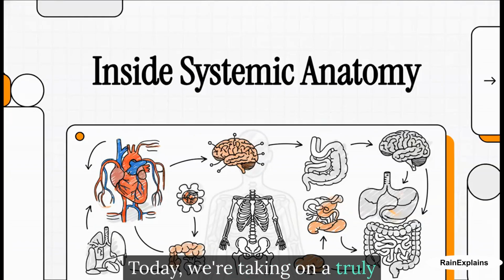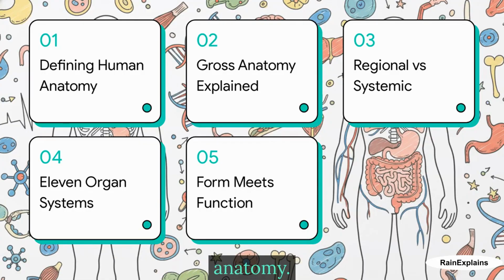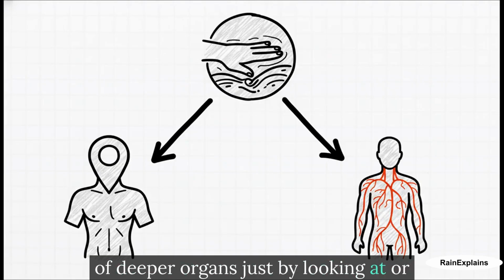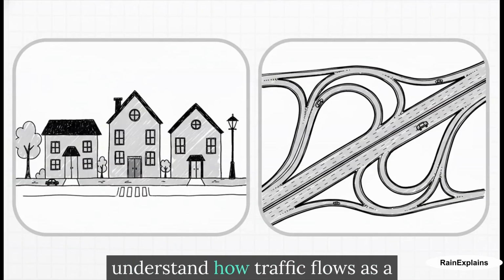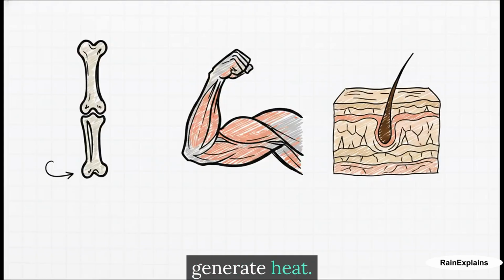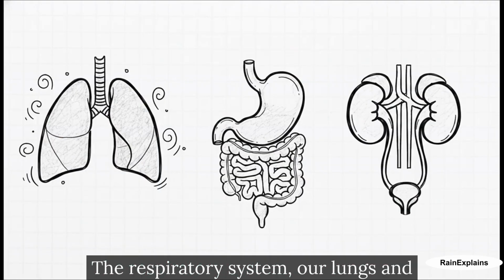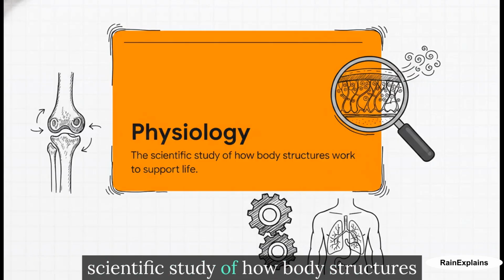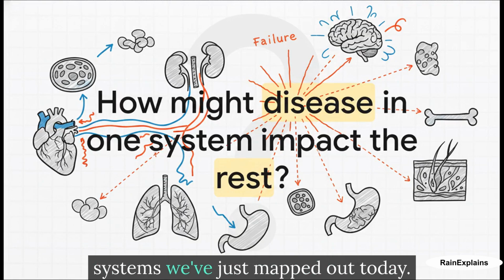Inside Systemic Anatomy (Systemic Anatomy)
This explainer explores the human body as an intricate biological map, showing how anatomy helps us understand the structure of life itself. Beginning with the origins of the word “anatomy” from ancient Greek dissection practices, the video explains how early scientists uncovered the body’s internal organization by physically studying its structures. It then introduces the major distinction between microscopic anatomy, which studies cells and tissues, and gross anatomy, which focuses on large visible body structures such as bones, organs, muscles, and blood vessels.

The video places special emphasis on systemic anatomy, the study of the body through its 11 organ systems. Each system is examined according to its role, from movement and protection to communication, circulation, respiration, digestion, and reproduction. The explainer also contrasts systemic anatomy with regional anatomy, making complex concepts easier to visualize through practical examples. Finally, it connects anatomy with physiology, showing how body structure directly determines function and highlighting the deep interconnectedness that allows the human body to operate as one unified organism.